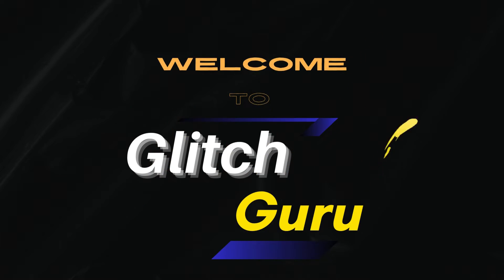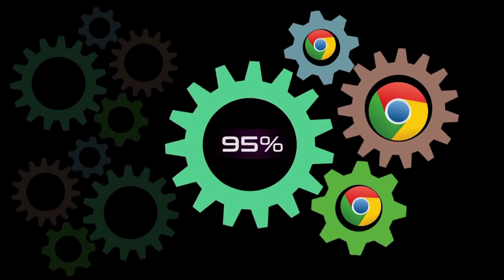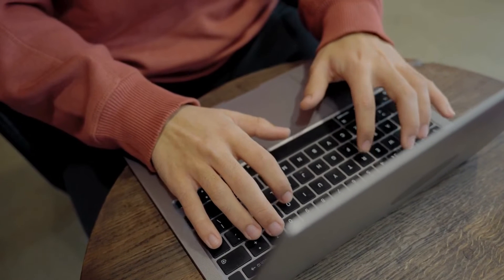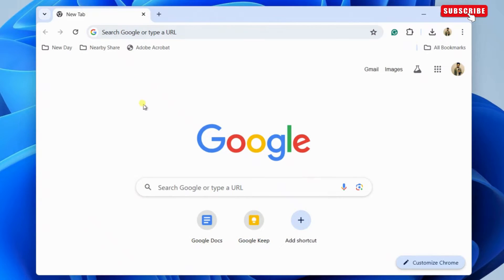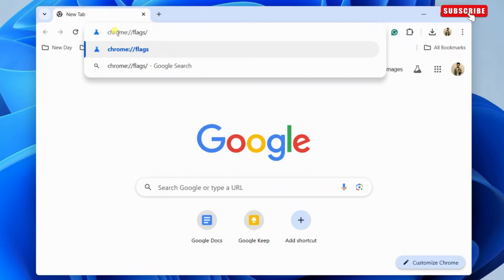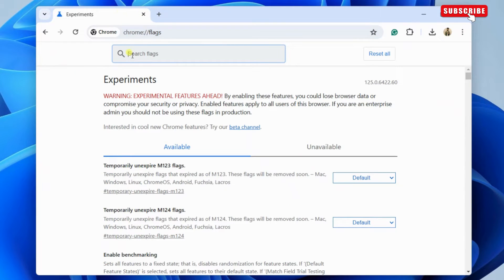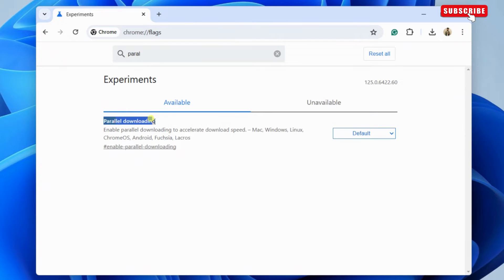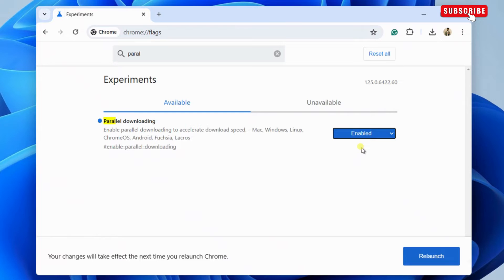How to Enable Parallel Downloading in Chrome (2024)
Here's how to enable parallel downloading flag in Google Chrome for desktop or Android to increase download speeds. For this, type chrome://flags in the URL box to access the flags menu in Google Chrome and enable parallel downloading flag.

enable parallel downloading chrome
how to enable parallel download chrome android
parallel downloading google chrome not showing chrome
parallel downloading google chrome
how to allow multiple file download in chrome
chrome flags enable download
parallel downloading
//flags/enable-parallel-downloading
chrome://flags/enable-parallel-downloading
chrome //flags parallel